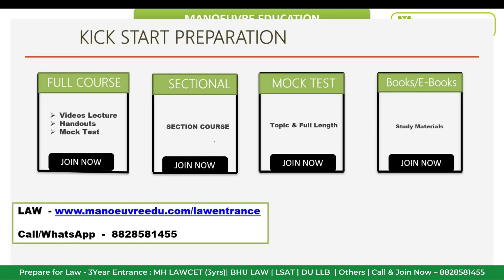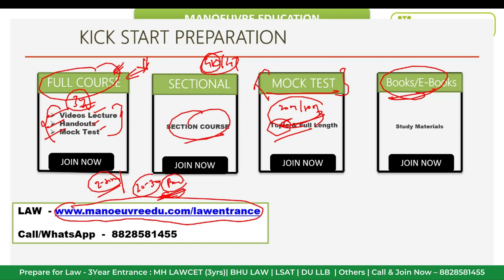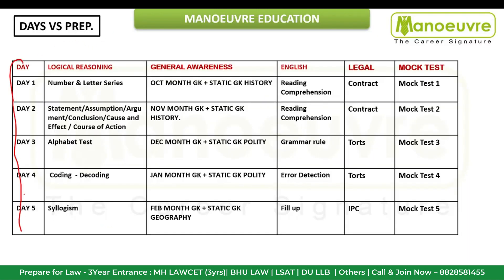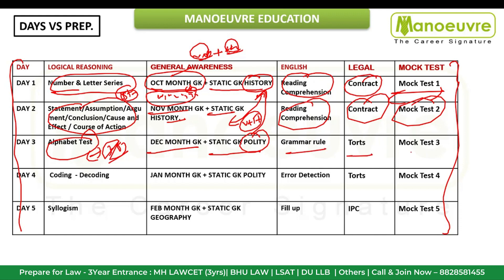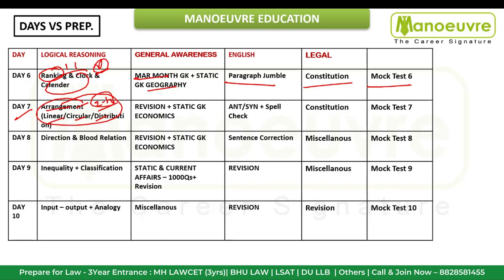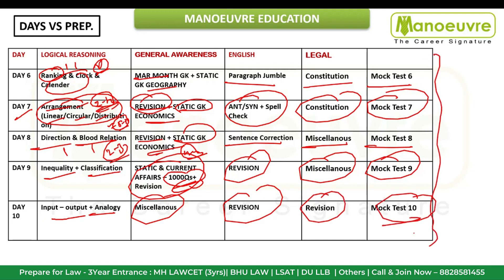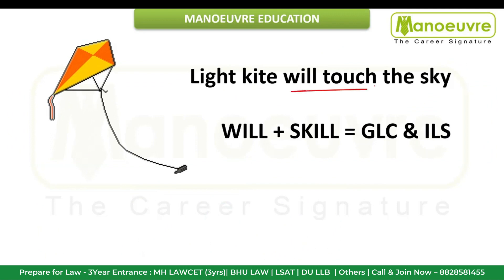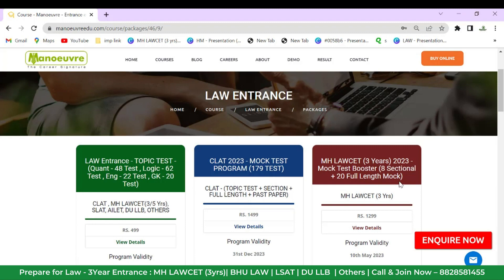MH LAWCET (3 Yrs) 2023 - Last 10 Days Remaining | Complete Study Planner | Target Score - 120 Plus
Kickstart your Preparation  -  Crash Course Batch Launched

Call/WhatsApp on
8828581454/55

CLASSROOM COACHING :-
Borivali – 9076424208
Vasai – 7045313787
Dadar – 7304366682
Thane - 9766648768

Follow the link MH LAW CET 3 YRS  for Mock Test : -

Follow the link MH LAW CET 3 YRS   for Books : -

Follow the link MH LAW CET 3 YRS   for Sectional Program : -

Follow the link for MH LAW CET 3 YRS   Full Course : -

Follow the link for MH LAW CET 3 YRS  Live class Program

LAW CHANNEL

MUST WATCH

MH LAWCET (3/5 Yrs) 2023 - Actual Paper Trend | Based On Analysis Of 2017 till 2022 Exam Paper